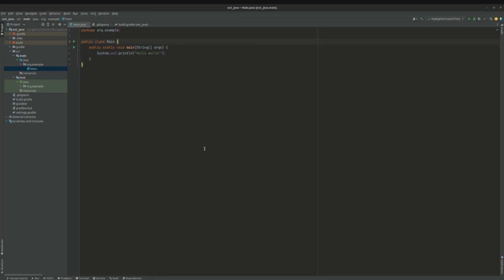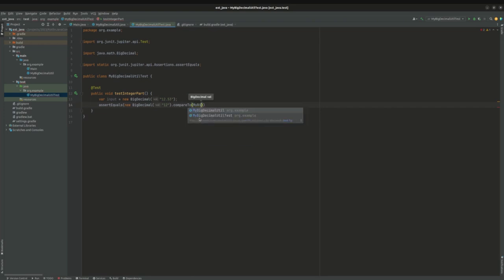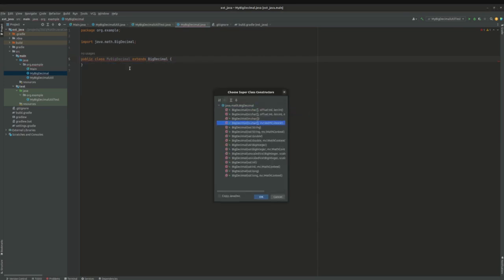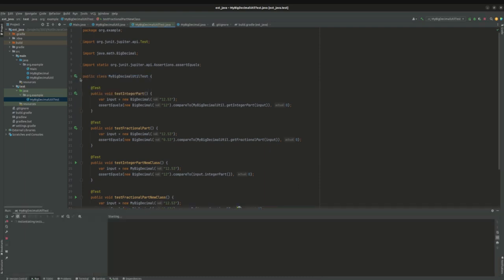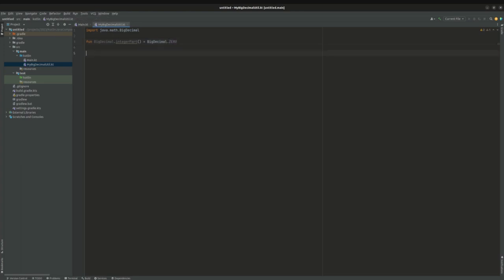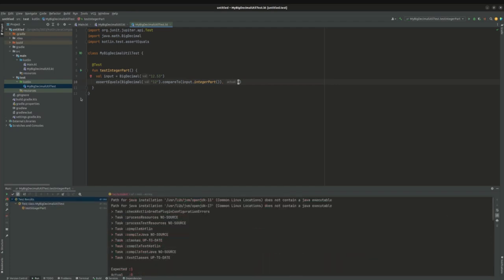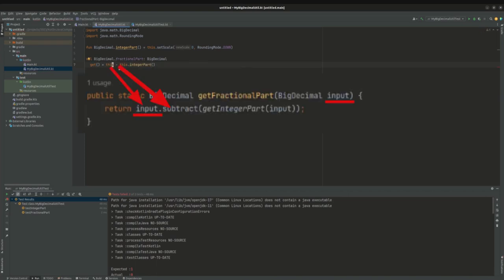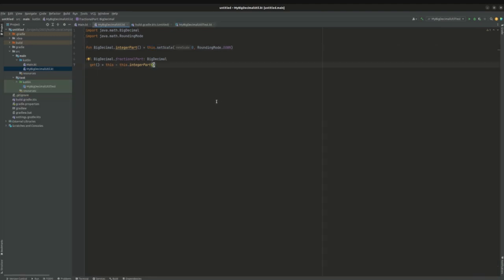Kotlin extension methods and extension properties compared to Java | Part 1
This video explores how new functionality can be added to classes that we have no control over (library classes) in Java and how Kotlin's extension methods and properties simplify this process.

Timestamps:
00:00 Intro
0:12 Providing some context
0:34 Dummy static BigDecimal functionality methods in Java
00:59 Writing simple tests for the static methods
02:26 Implementation of the static BigDecimal functionality methods in Java
03:35 Extending BigDecimal by subclassing it in Java
04:52 Testing the subclassed BigDecimal class
05:53 Explaining why adding new functionality by subclassing might not be the best idea
06:40 Kotlin extension methods file creation
07:03 Kotlin extension methods declaration
07:52 Kotlin extension methods declaration
08:42 Kotlin extension methods/property usage and  unit tests
10:28 Kotlin extension methods/property implementation
11:34 How extension methods/properties work under the hood
11:50 Bytecode of extension methods/properties